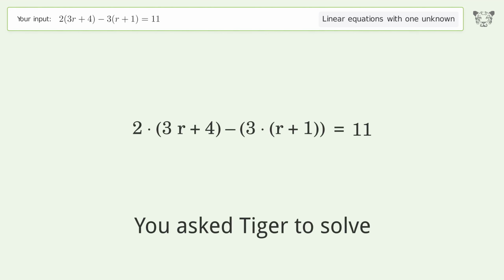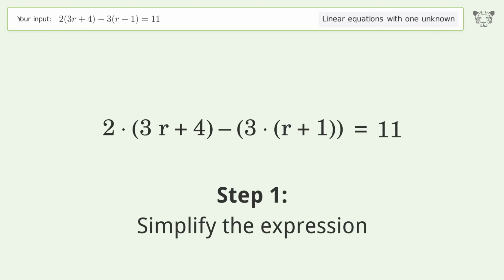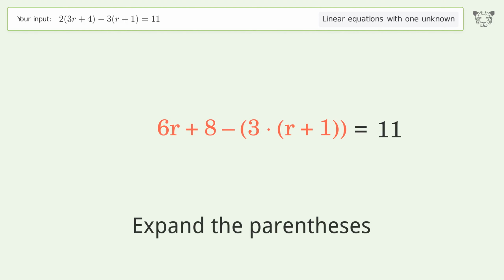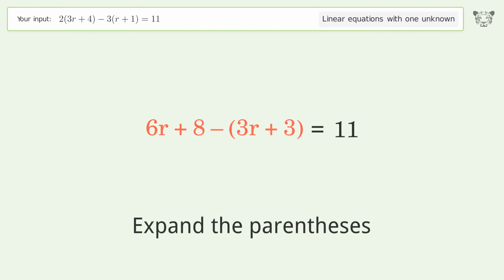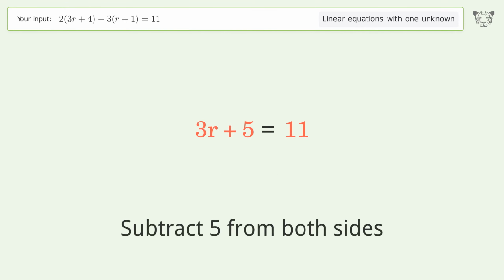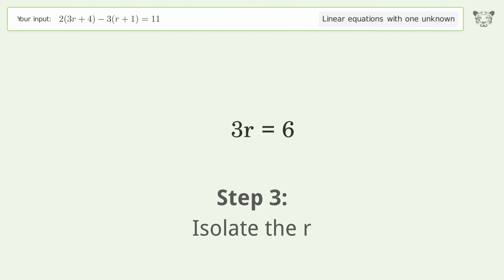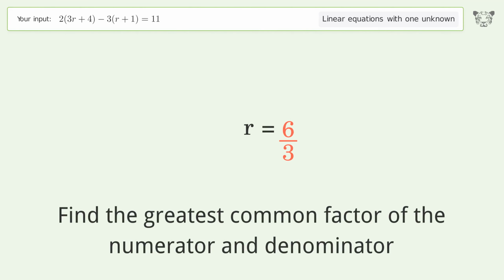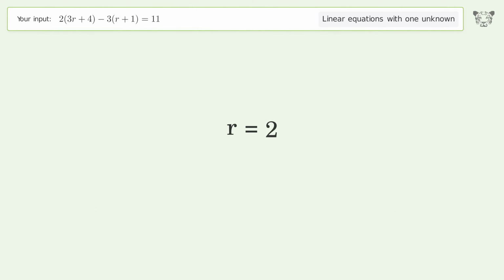Linear equation with one unknown: Solve 2(3r+4)-3(r+1)=11 step-by-step solution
Solving 2(3r+4)-3(r+1)=11 using the linear equation with one unknown solver

for a step-by-step and more tips and tricks for dealing with linear equations with one unknown.